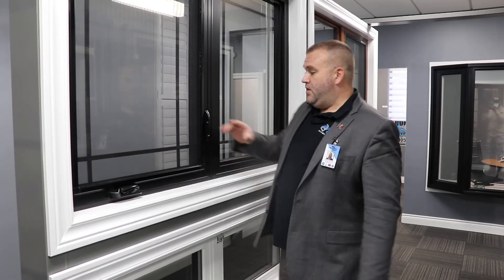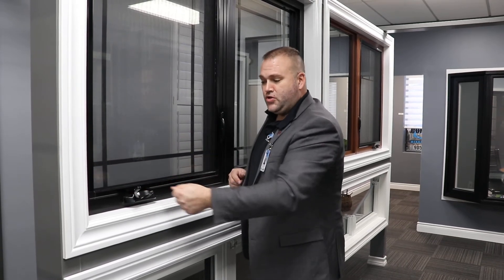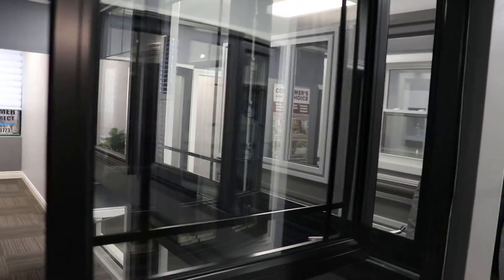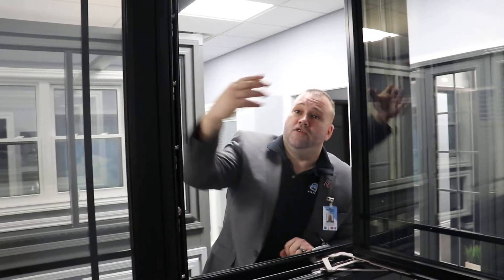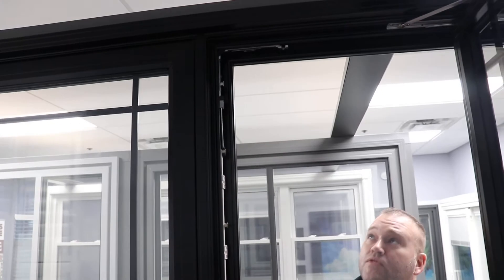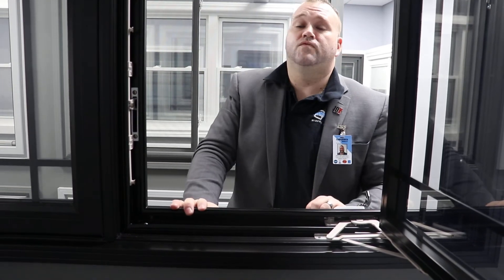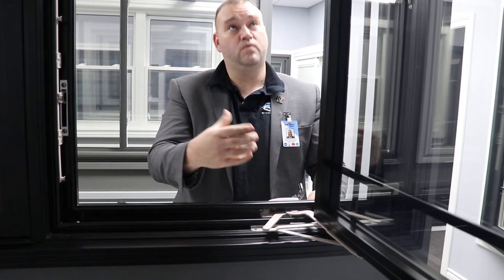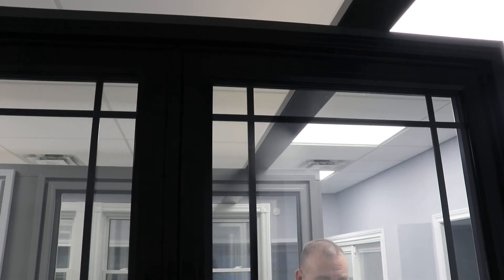Casement Fixed Casement with prairie Grills Black Exterior/Black interior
This is the Casement Fixed Casement option. It can be a wide variety of sizes and has some unique features. It can be made up to 38" wide or 78" tall.
 Most companies will always steer you towards this layout because it cost a bit more and typically its the most efficient window they offer. Ours have a 41/44 ER rating respectively which is highest efficiency. only the Picture window has Higher than this but if you need two together like this, the smaller frame of the picture doesn't tie in as nice. Available in multiple combinations but most popular are:

1/2 1/2,  (39" to 76" width)
1/3 1/3 1/3, (60"-114" Width)
2/3 1/3 (79" to 120" width) Modern feel
1/4 1/2 1/4 (79" to 140")